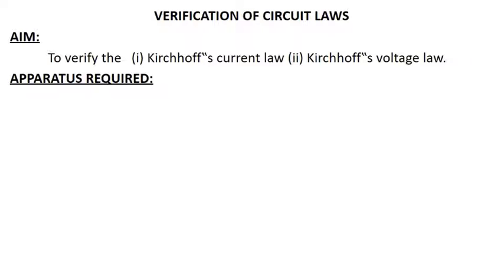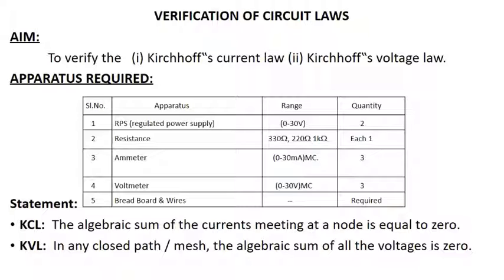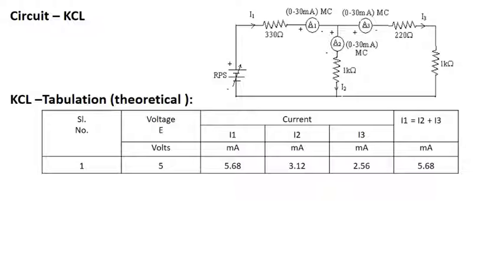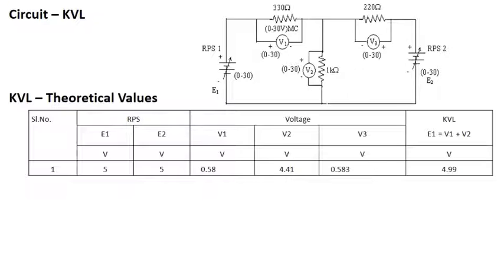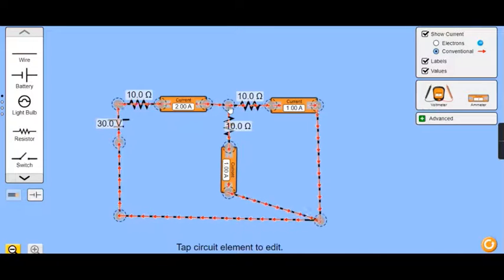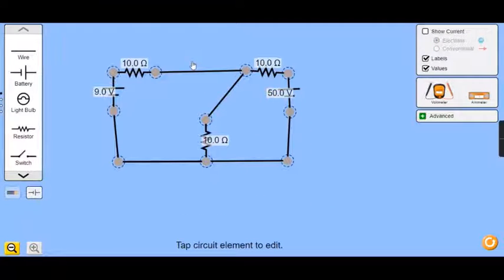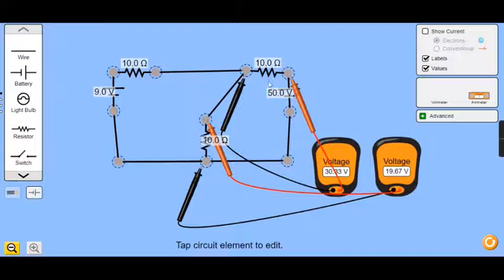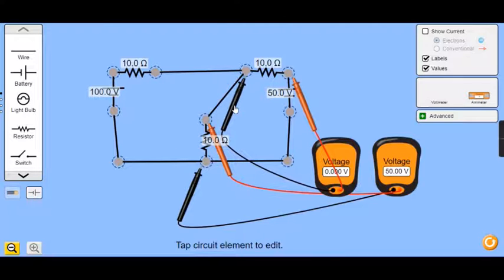Verification of Circuit Laws(KCL & KVL)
Understand the basic of kirchhoff current and voltage laws.